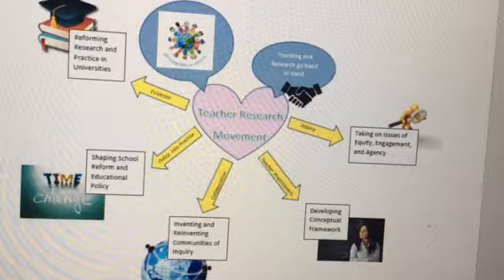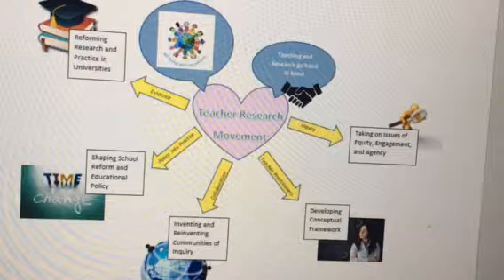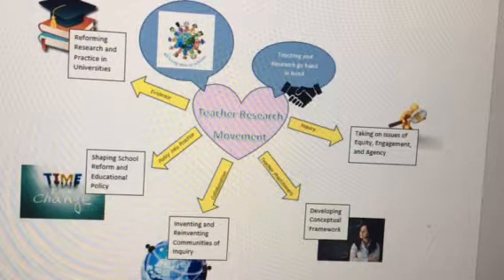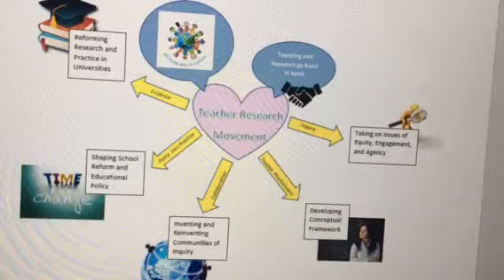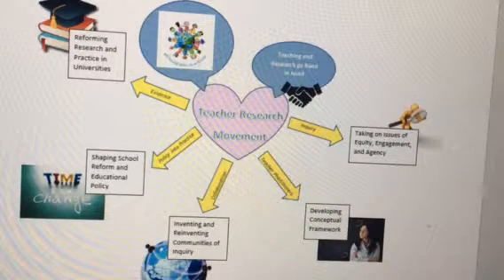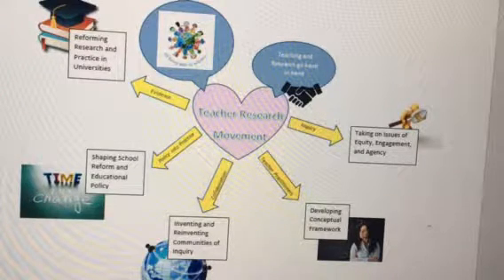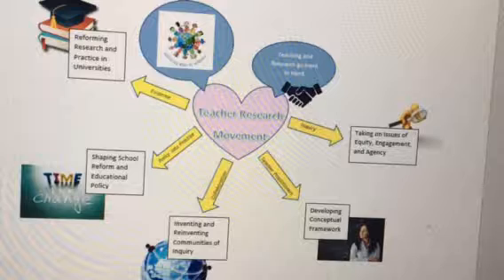Teacher Research Movement